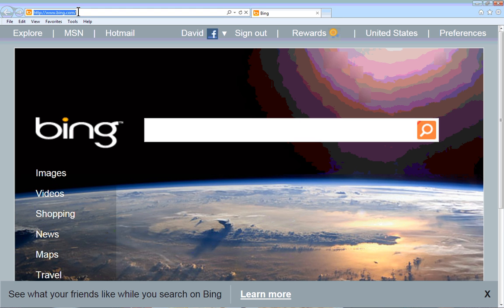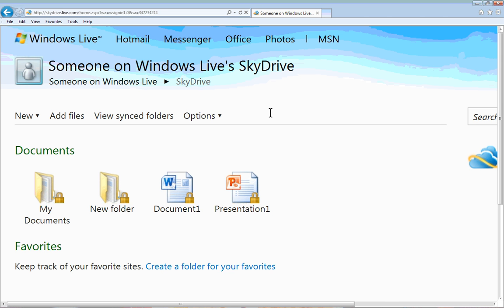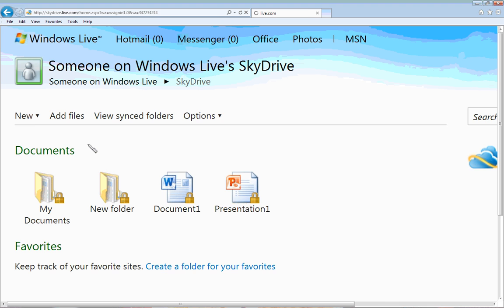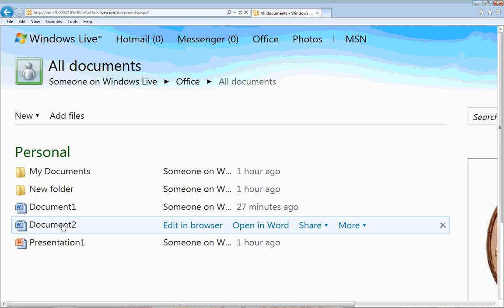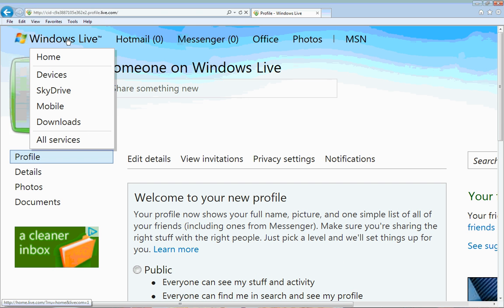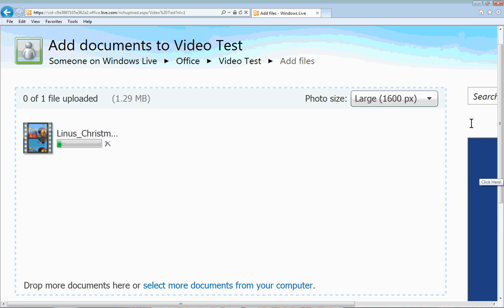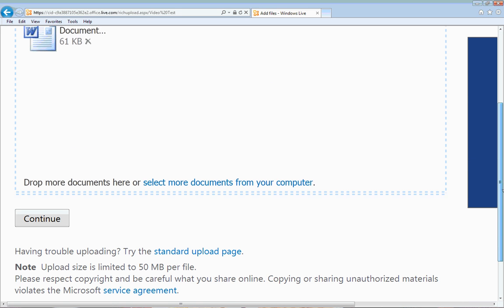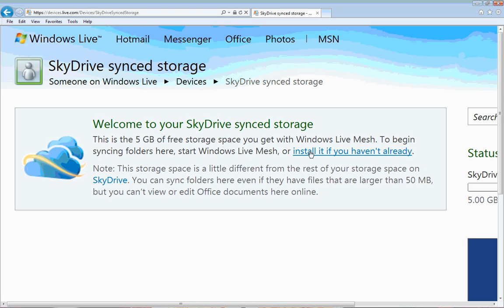Walkthrough for King's Live@Edu